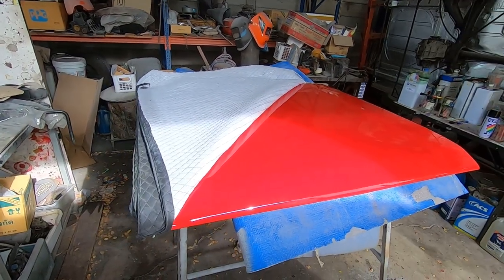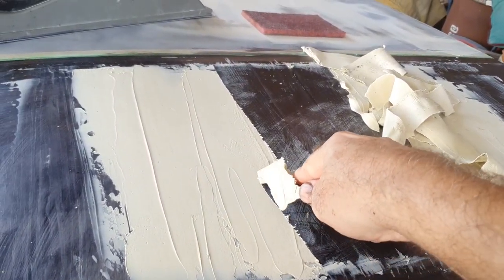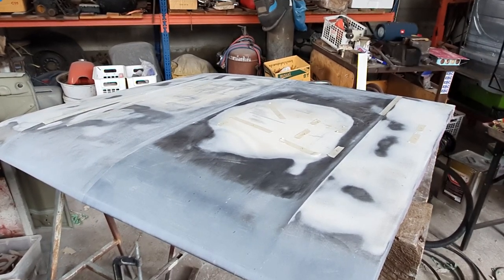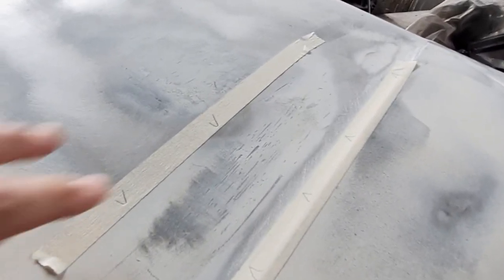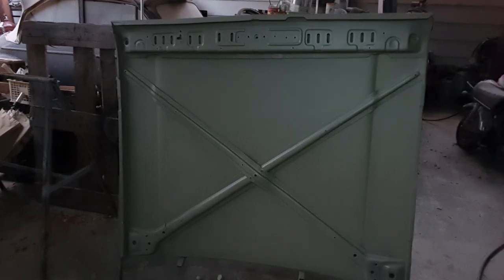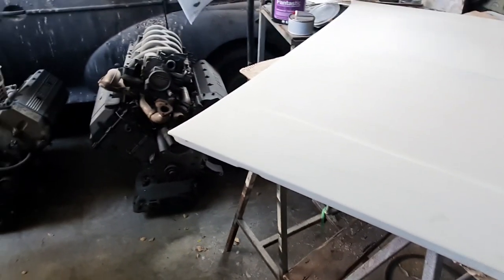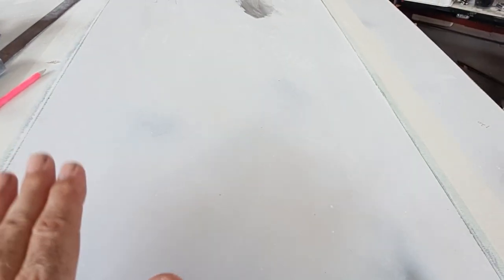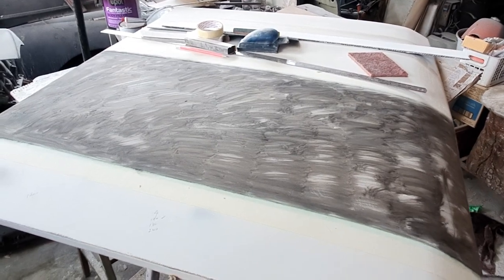Escort II - Bonnet (part 3) and finally got the editor working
Part 3 and thats a wrap !!!

This was a real leaning curve and there was a fair bit of direction changing. Needless to say it was the most challenging and time consiming part of the build.

Lots of processes. Paint striping, panel beating, shrinking, filling, spray filler, blocking, priming and painting.

There is no doubt I made things worse before I made them better but hey we would not learn if it was all plain sailing.

for play lists.